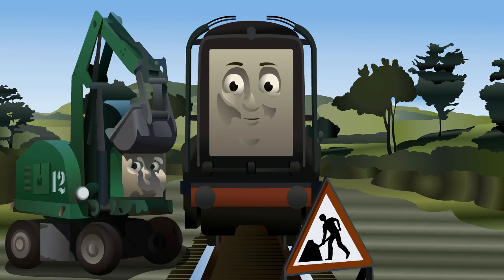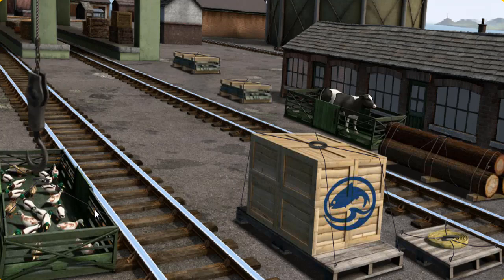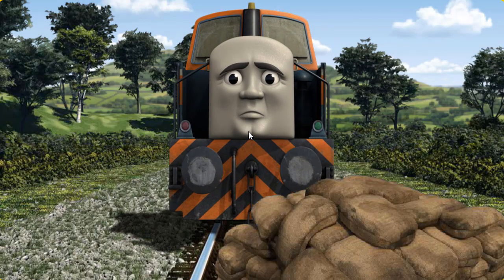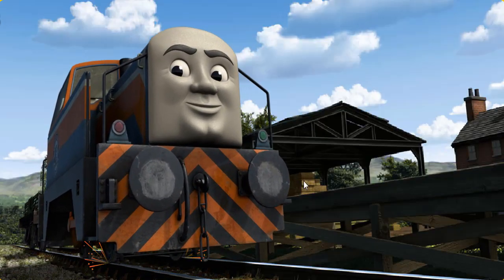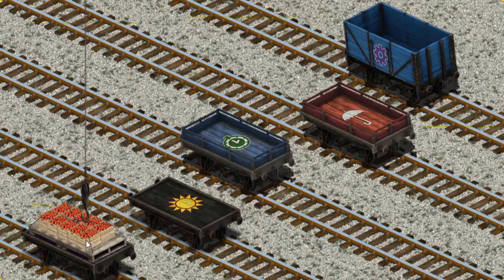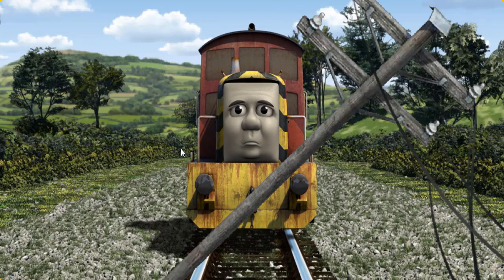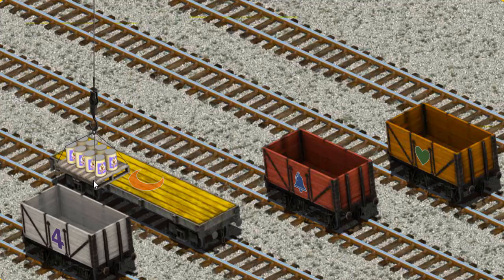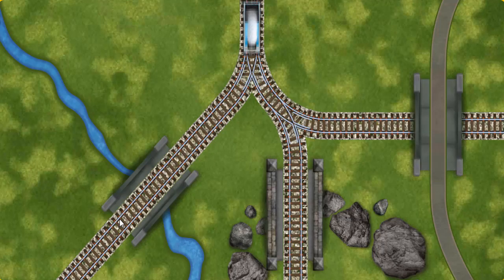Thomas & Friends - Video Game Episodes Lift Load and Haul #27